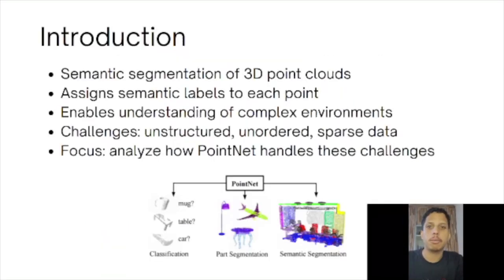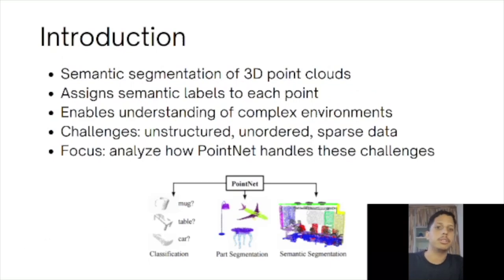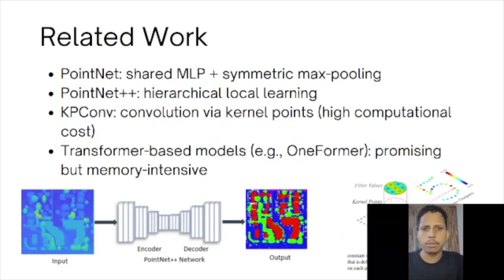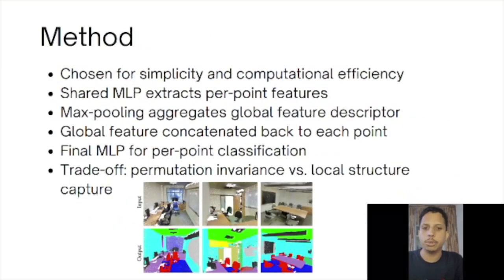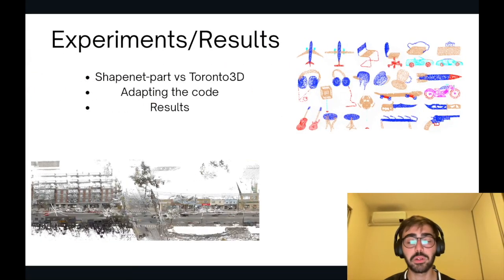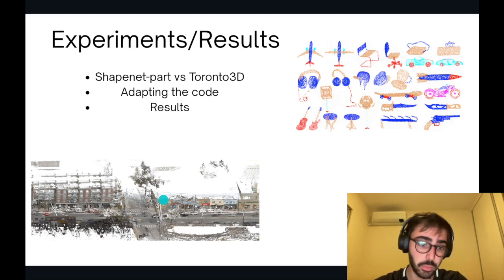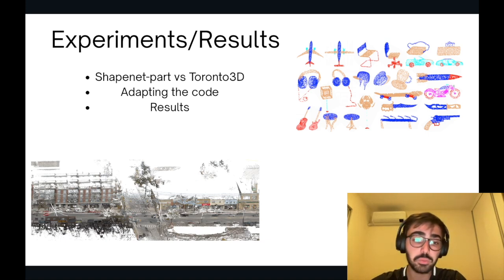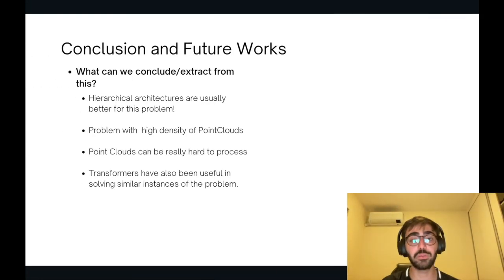Semantic Segmentation on PointClouds using neural networls